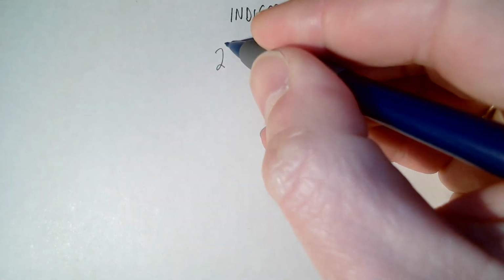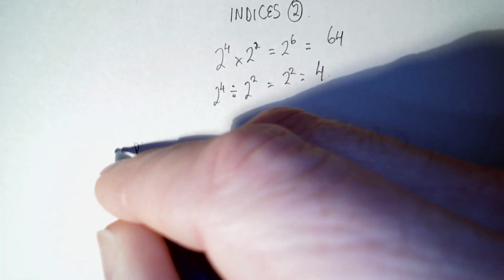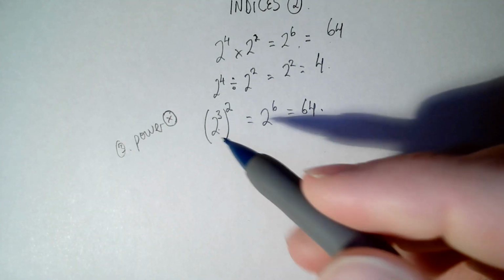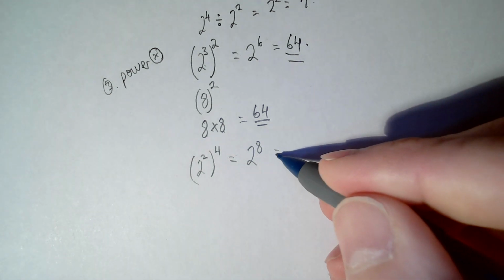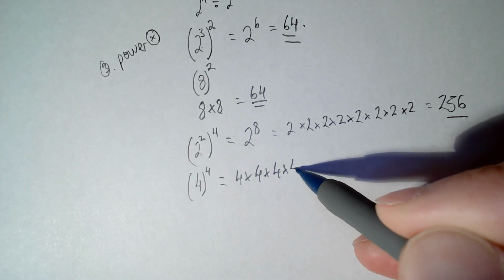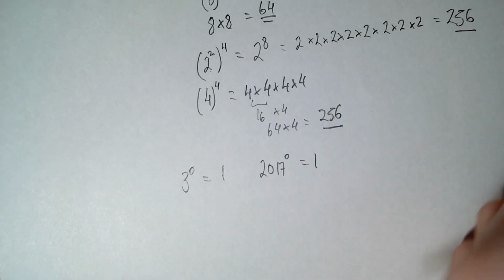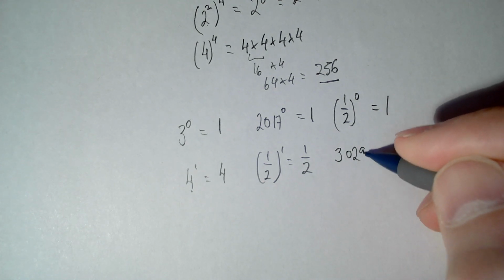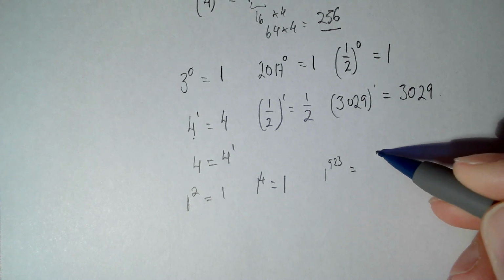Indices 2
Raising an index to a power and special cases: index of 0 and index of 1